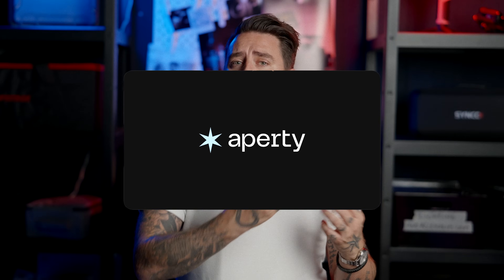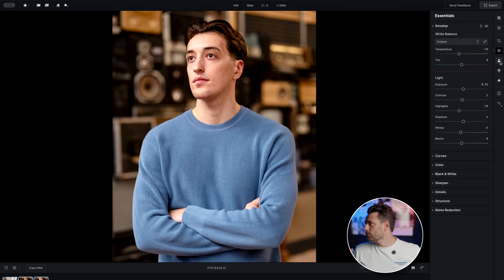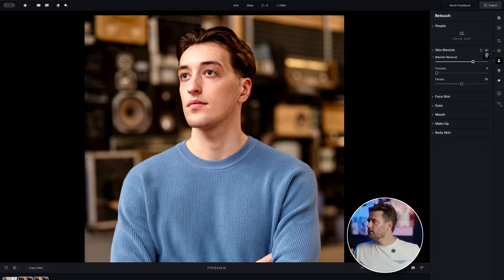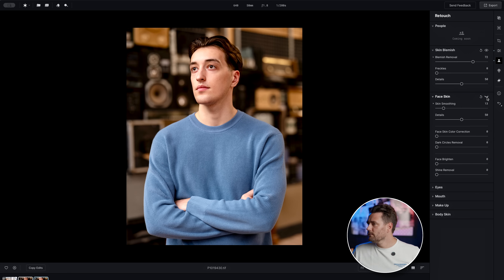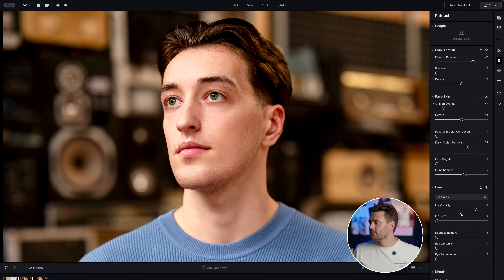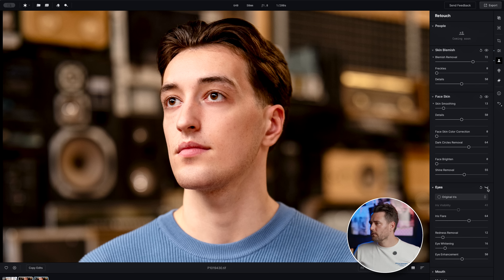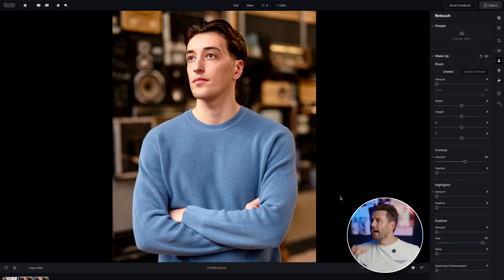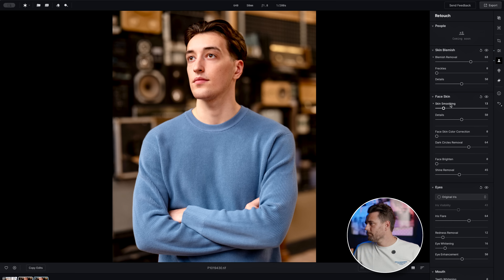Aperty walkthrough - Speed Up Portrait Editing with Pro-Level Tools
Try Aperty now

MY GEAR THAT I USE ↓↓↓
BEST VLOGGING CAMERA IN 2024
MY MOST USED LENS
MY NARRATIVE STUDIO/DOC CAMERA
BEST GIMBAL OUT THERE
GREAT LOW LIGHT LENS
MY FAVORITE DRONE
BEST CREATOR PTZ CAMERA
BEST OVERALL MIC
BEST LIGHT FOR YOUTUBE
MY ON CAMERA MONITORS
GREAT CINEMA TRANSMISSION

OVER 700,000 VFX / MOTION GRAPHIC ASSETS🙏🏻 📸

NACHTEGAALSTRAAT 2-41
8011BV ZWOLLE
THE NETHERLANDS

Aperty is the ultimate portrait editing tool, designed to reduce post-processing time while maintaining top-quality results. Enjoy features like batch editing, offline work, retouching automation, and natural-looking enhancements with AI-driven technology. Plus, get 2 years for the price of 1! Perfect for professional portrait photographers seeking efficiency without compromising on quality. Watch this video to learn more!